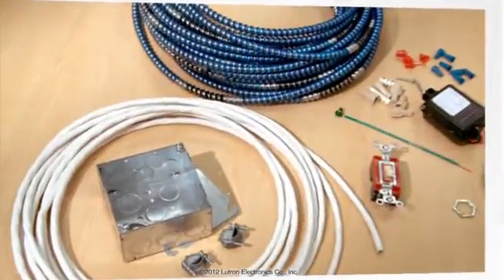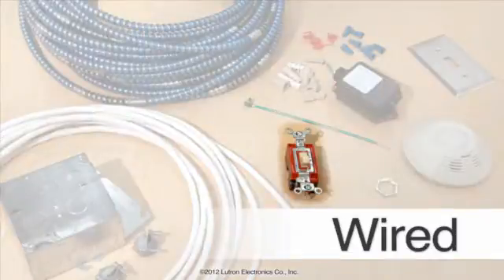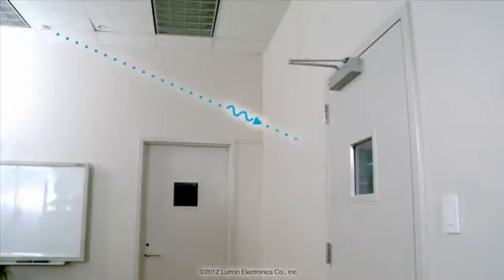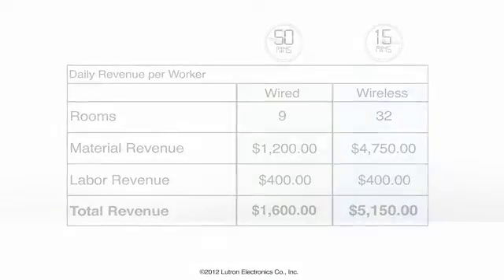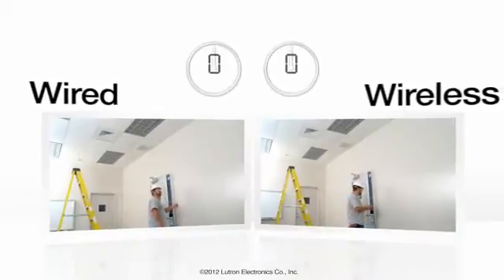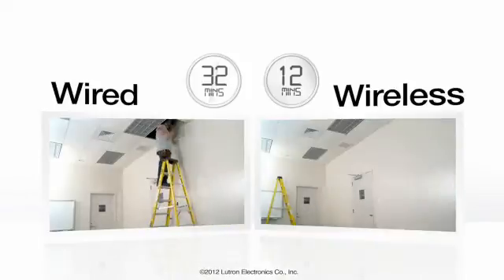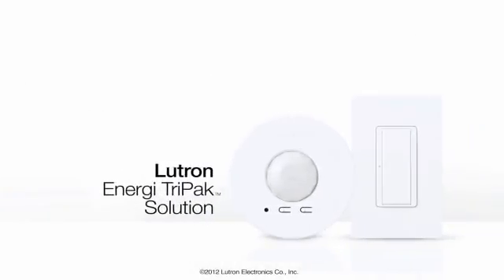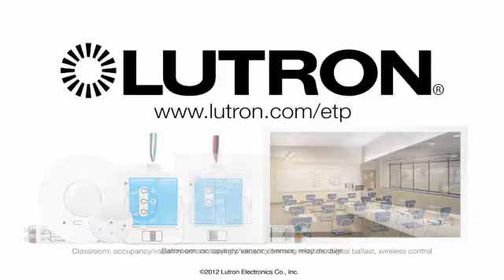Lutron Wired vs. Wireless Sensors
Lutron wireless sensor solutions install much faster than wired systems. Watch this video that compares a wired versus wireless sensor installation, and see how you can save time on every job when you go wireless with Lutron Radio Powr Savr™ occupancy/vacancy sensors.